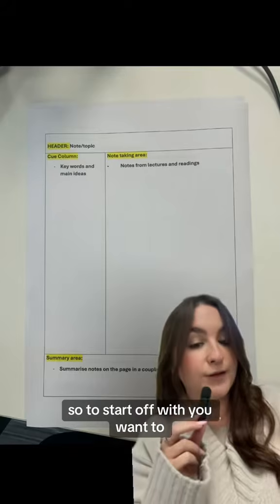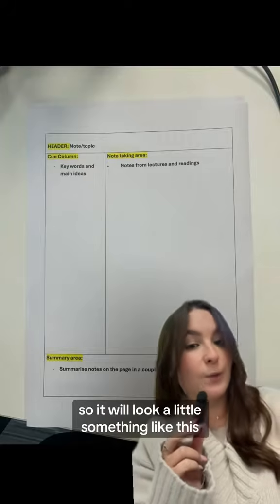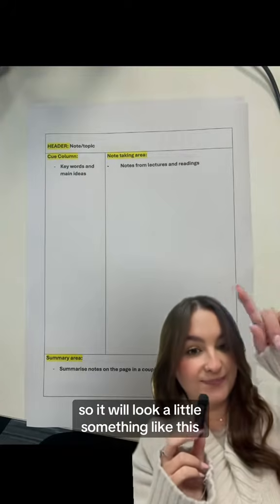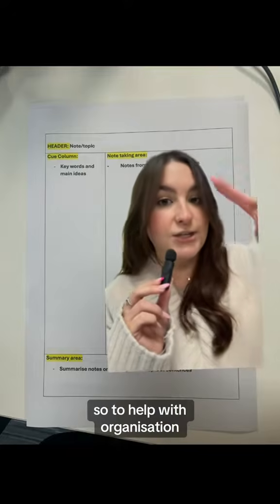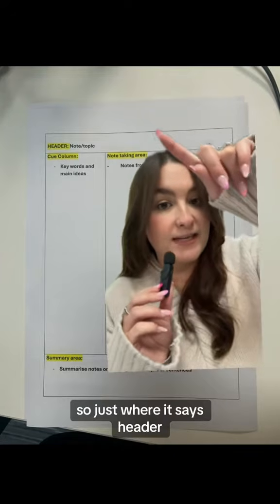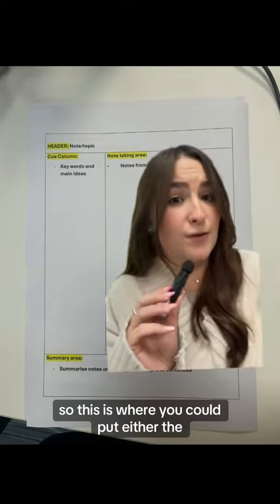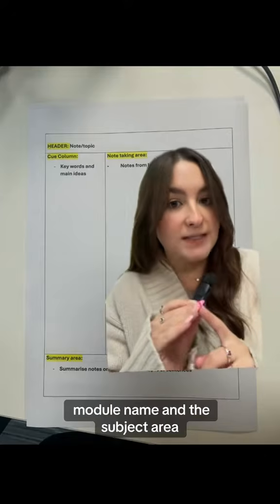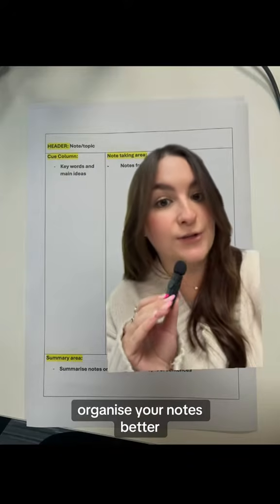How to take notes using Cornell method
How to take notes using Cornell method -  top tips from learndirect!

learndirect is the UK's leading online course provider, inspiring people to realise their potential through distance learning and online courses.

Speak to a course adviser now: 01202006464

Online certification courses — we are offering a selection of professional development courses and qualifications:

Nursing Courses
Access to Higher Education Diplomas
Veterinary Science and Animal Care Courses
Functional Skills Courses
TEFL Internships
A Level Courses
GCSE Courses
Health & Fitness Courses
Teaching and Education Courses
Teaching English as a Foreign Language (TEFL/TESOL)
Dental Nursing Courses
Accounting and AAT Courses
Mental Health Courses
English and Maths Courses
Healthcare Courses
IT Courses
Creative Arts
Networking & Cyber Security
Business Courses